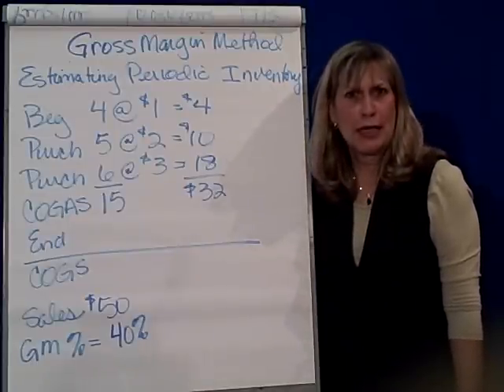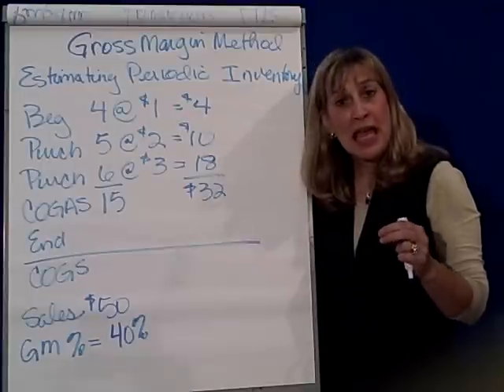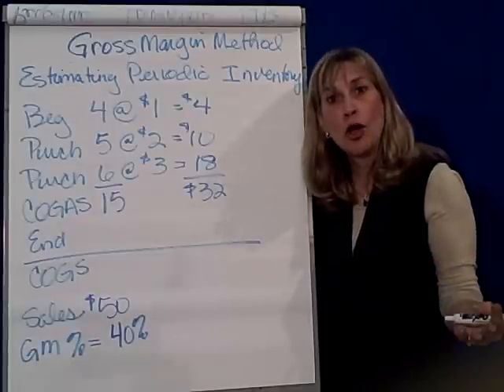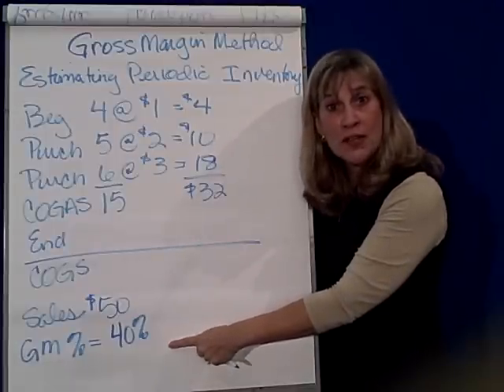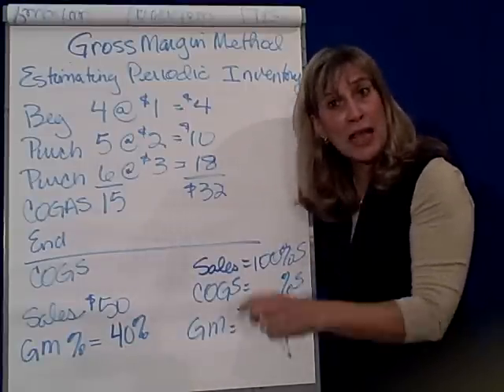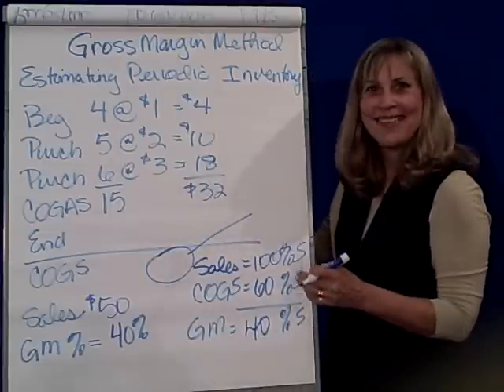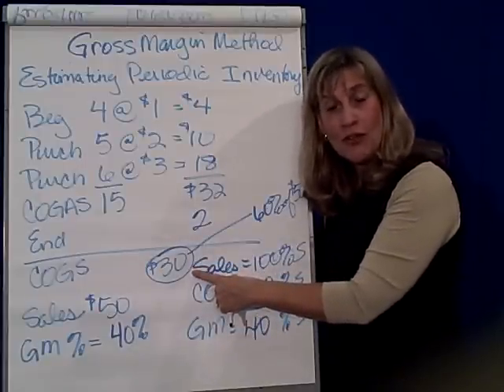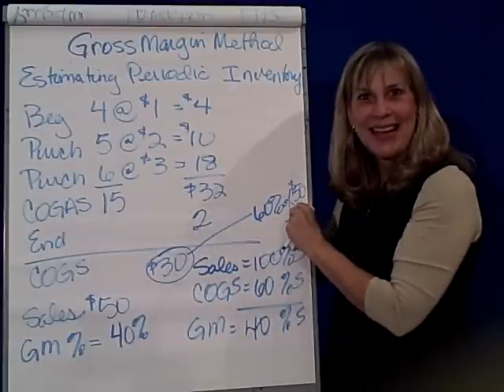Inventories-7 Estimates Gross Margin Method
Financial Accounting ACG2021 Spring 2008 Crosson Chapter 6 videos